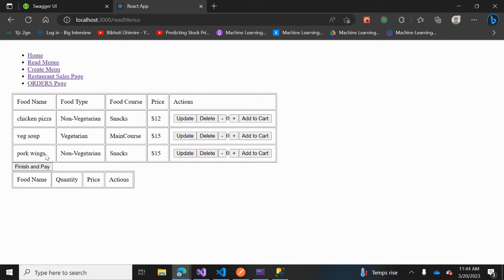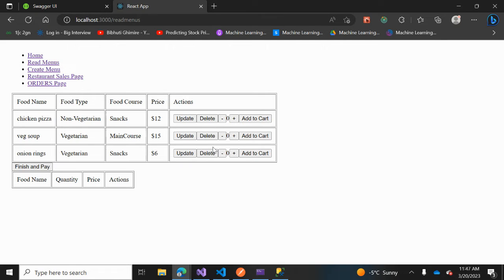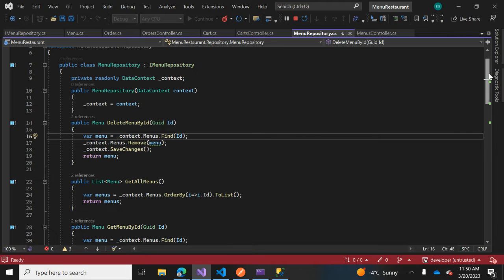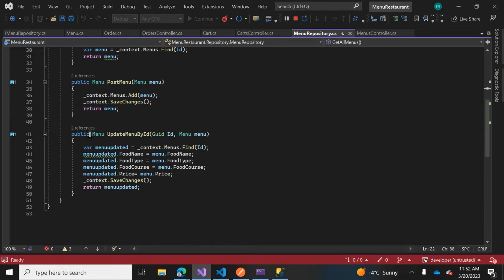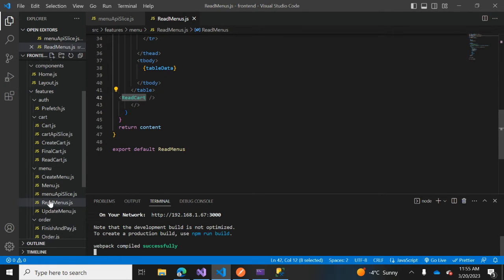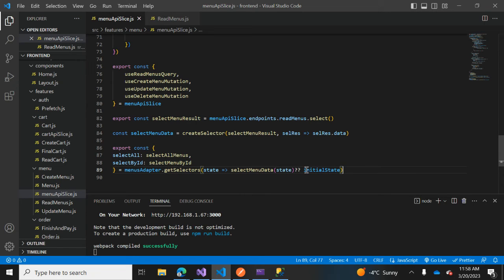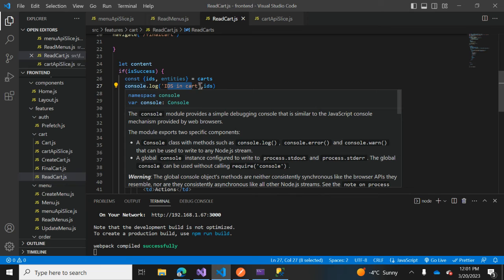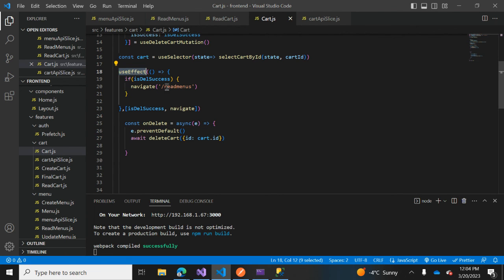Restaurant App Demo using ASP.NET CORE Web API, React Redux Toolkit, SQL Server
Coding video will be uploaded soon